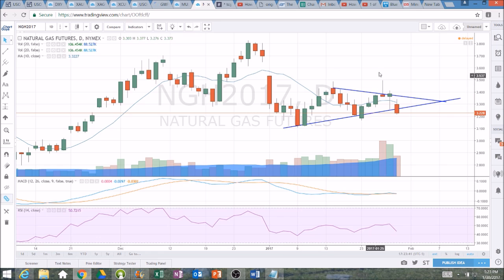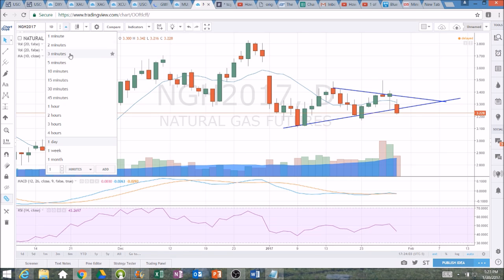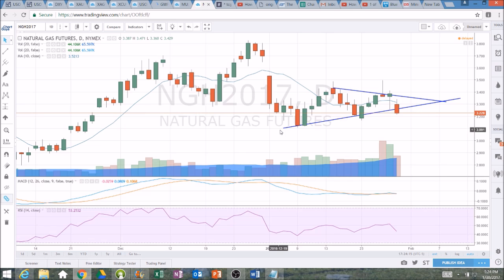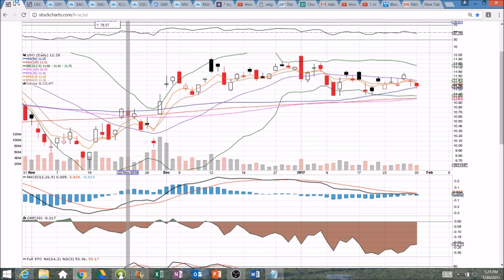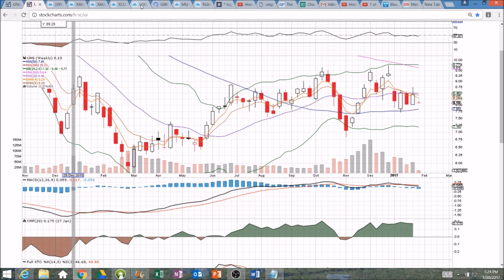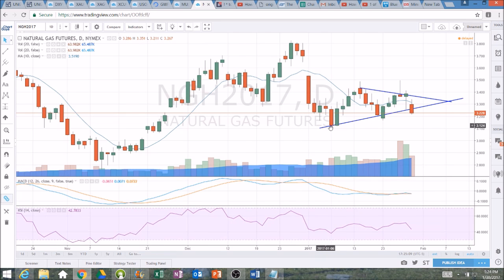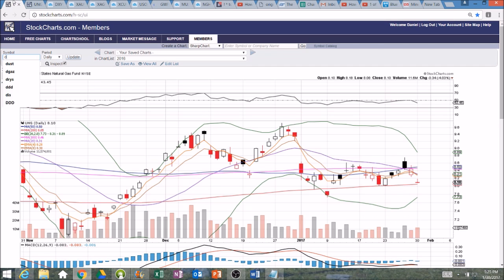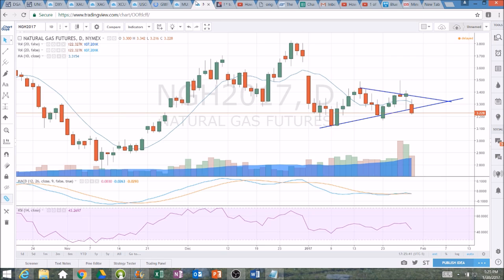NATGAS Technical Analysis Chart 1/30/2017 by ChartGuys.com